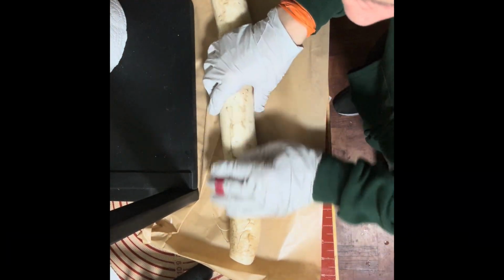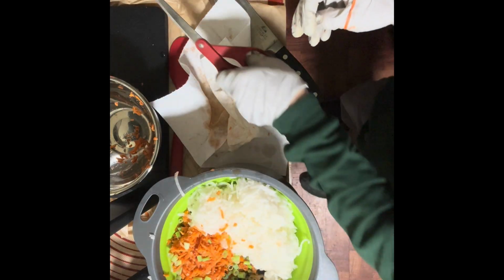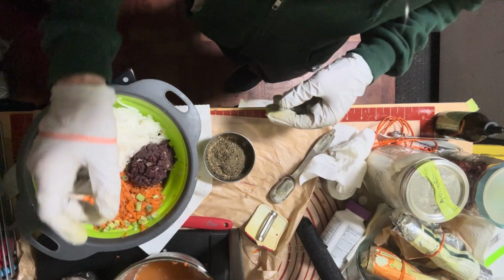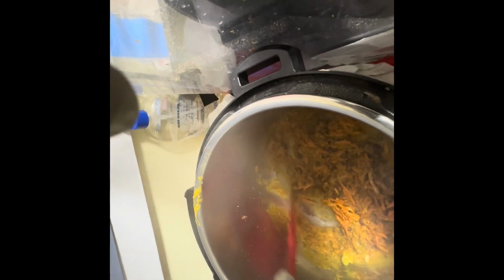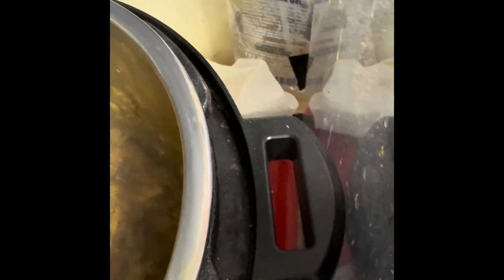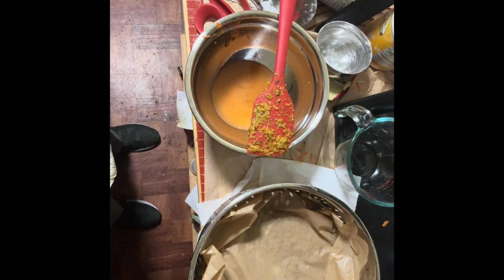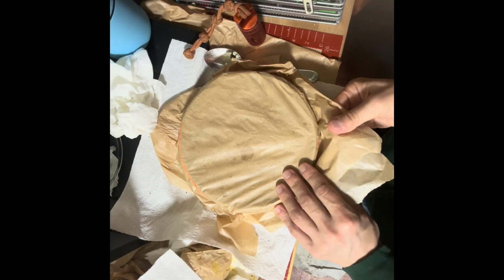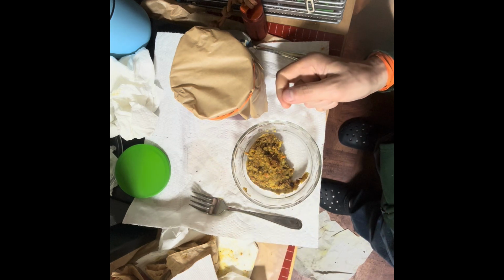Instant pot daikon cake dim sum whole food plant based,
Instant pot daikon cake dim sum whole Foods plant based, SOS free.  32 minutes cook time, delicious.

Instant pot daikon cake
ingredients:

1 pound of Daikon white radish
(whole foods or Asian market)
(shred half large and half fine)
1 carrot shredded
1/2 cup of cooked lemtils or adzuki beans
1 cup of oat flour
1/3 cup tapioca starch
2 tablespoons ground flax
1 tablespoon garlic powder
1 tablespoon of mint (optional )
1 teaspoon amla powder
1 teaspoon ginger powder
1 teaspoon turmeric
1 stalk of green onion cut small (use half before and half after cooking)
1/2 cup of daikon liquid reserved

Method:
Clean and peal your daikon and carrot
use a grater or food processor to shred the carrot and the daikon.
squeeze into a colander the shredded vegetables to remove the excess liquid.
add you should get about 1/2 cup of liquid after squeezing.
(add water to supplement if needed)
add a few tablespoons of the liquid to the instant pot set on sauté for 10 minutes
add the carrots and the spices and half the green onions. then add the cooked lentils
after a few minutes add the radish and sauté for a few more minutes
turn off the instant pot, and stir in the oat flour, tapioca, and ground flax. and most of the remaining
1/2 cup of liquid.
transfer mixture to a silicon pad in a steamer basket.
cover the mixture with parchment paper to prevent dripping into the pan.
add 2 cups of hot water  to the bottom of the pan.
seal the instant pot and set to full pressure for 32 minutes.
after the natural release, remove the cake pan and let cool.
refrigerate for several hours or overnight.
if the cake is a nice consistency, slice and serve, heat in the microwave or oven.
This time when i made the daikon cake, it seemed soft the next morning.
I added the mixture to bowl and added 1/4 cup oat flour, 2 tablespoons of ground flax,
and two tablespoons of Psyllium husk, and stirred the mixture.
I used a 1/4 scoop to transfer the mixture to a 1/4 silicone bar pan.
I baked for 25 minutes at 325.
Let them cool on a rack, release them from the pan, store in the fridge for 1 week,
or freeze for several months,
guilt free and so yummy!
Check out Plant Based San Francisco; and join:)